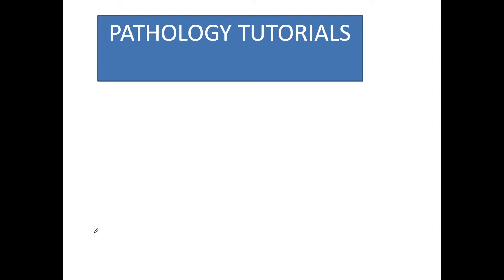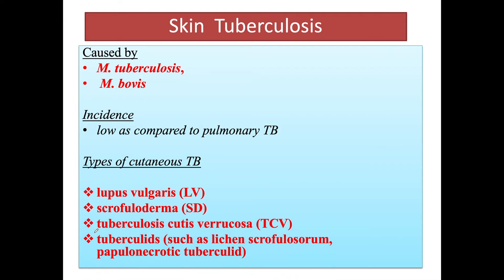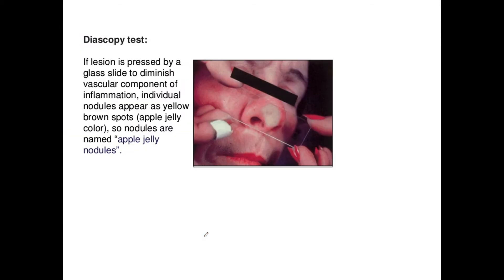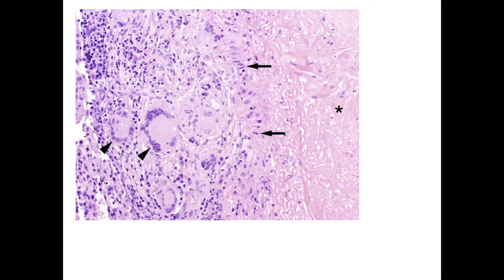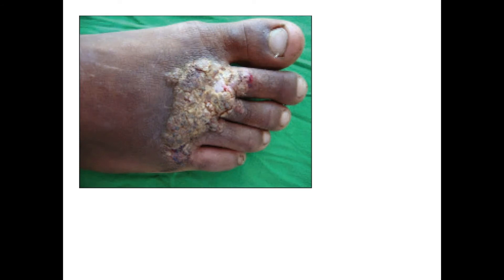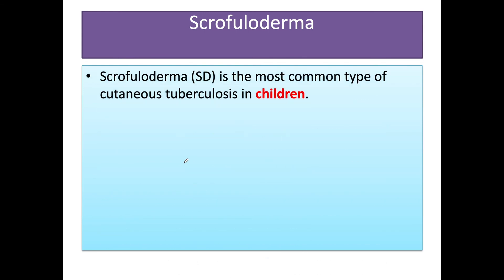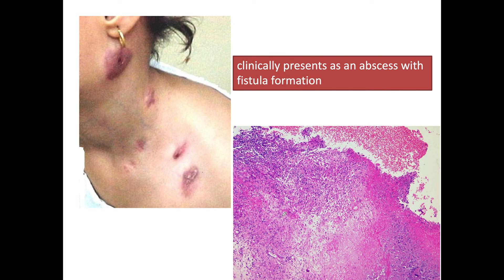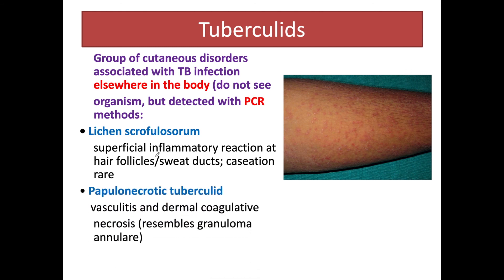Cutaneous Tuberculosis - Clinical presentation and Histopathology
Cutaneous Tuberculosis - Clinical presentation and Histopathology (lupus vulgaris, tuberculosis cutis verrucosa, scrofuloderma, tuberculids)